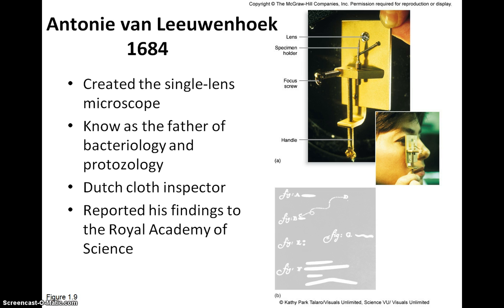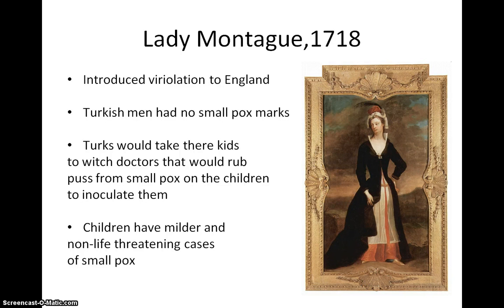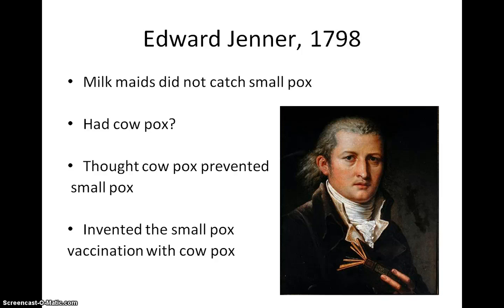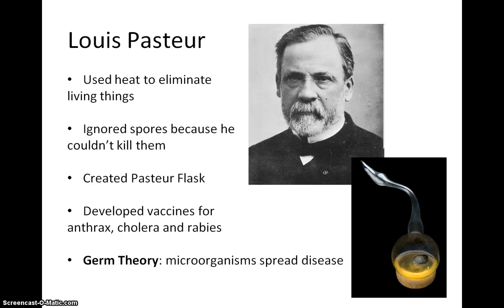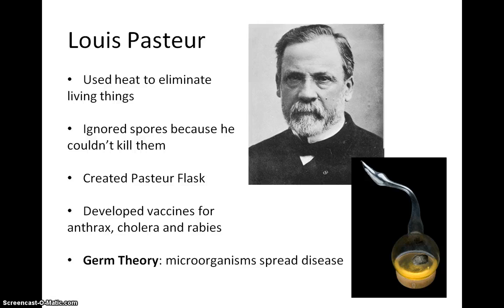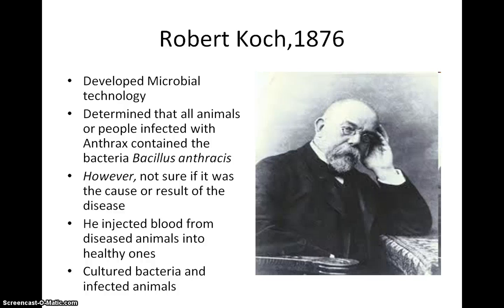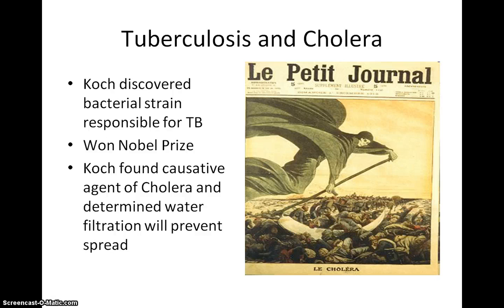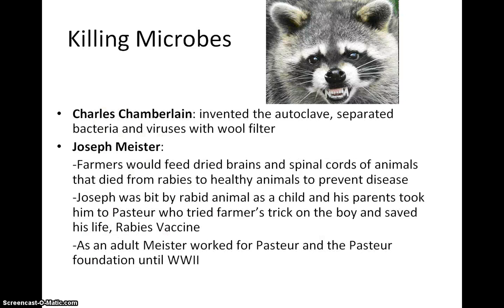Video 1.2 Early Microbiologists